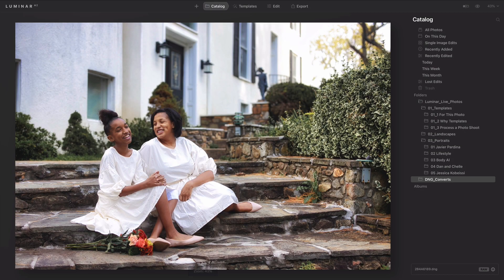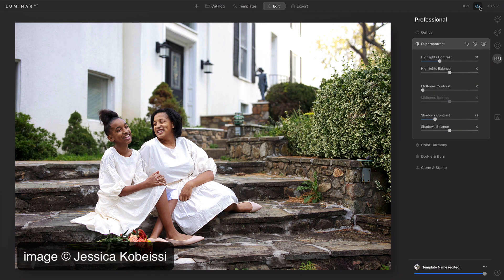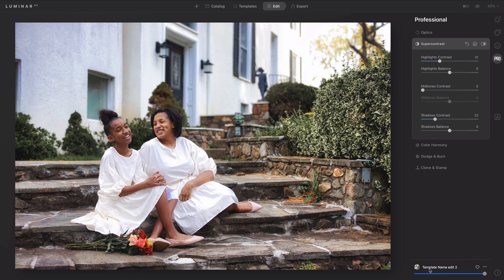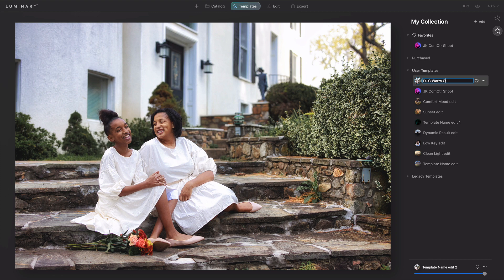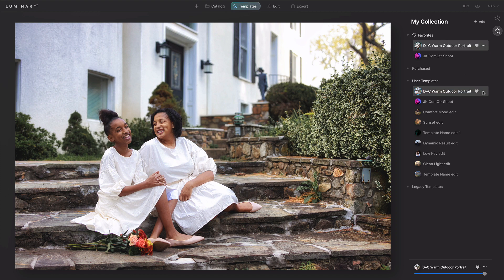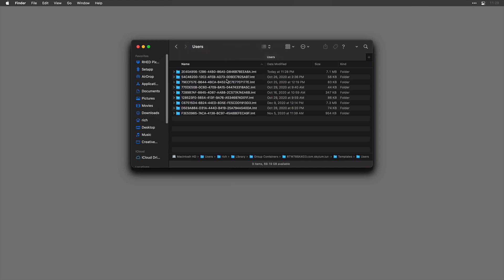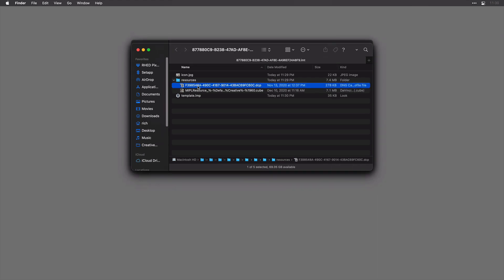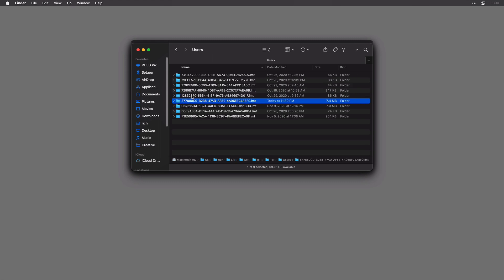Luminar AI FAQ: How do I save a template?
This Luminar AI FAQ shows you how to create a custom template to save you time and effort.